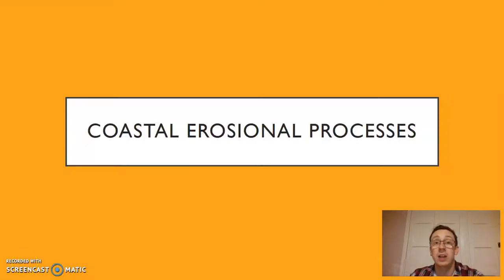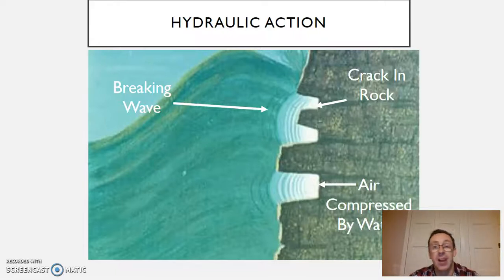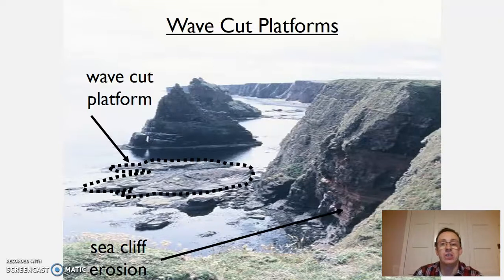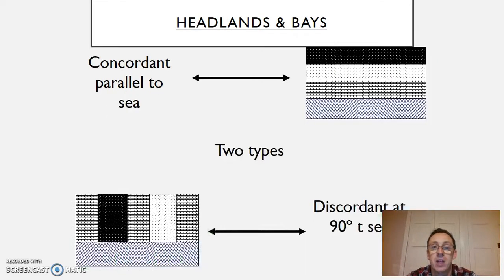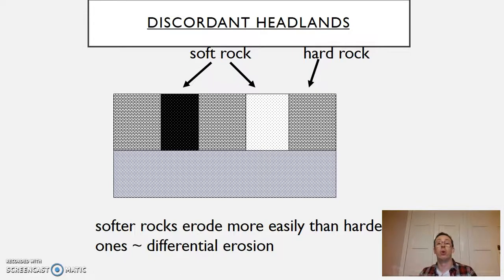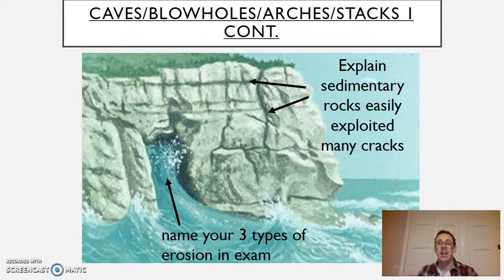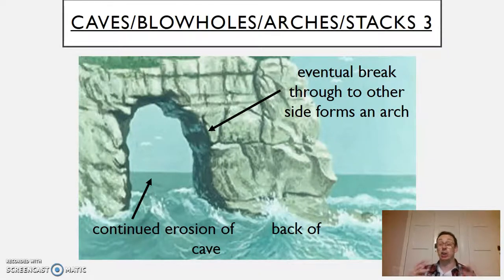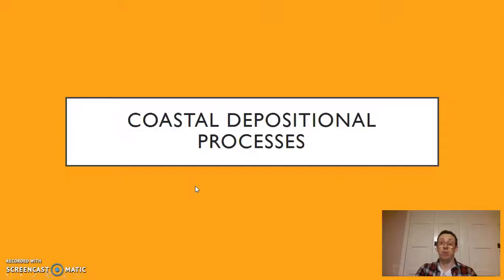Coastal Erosional Landforms